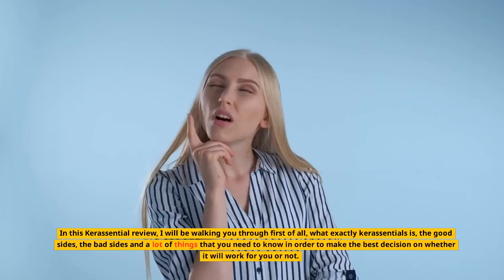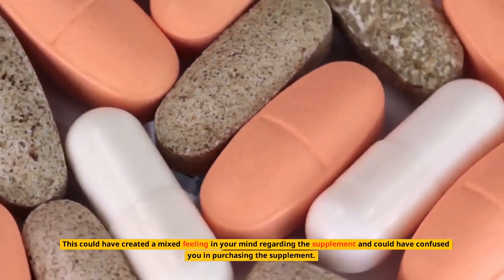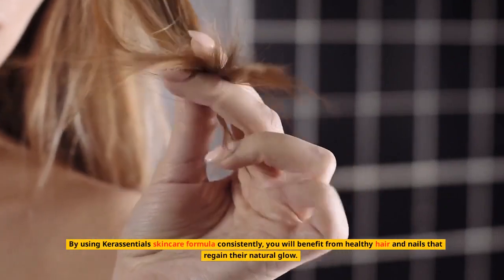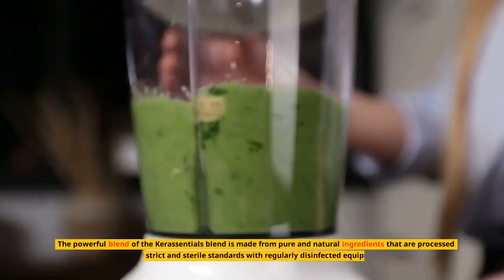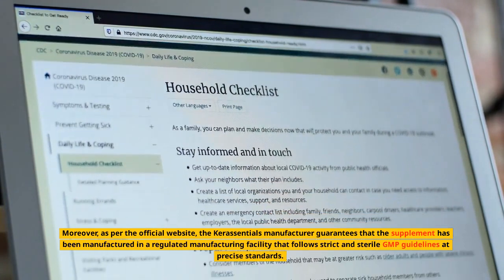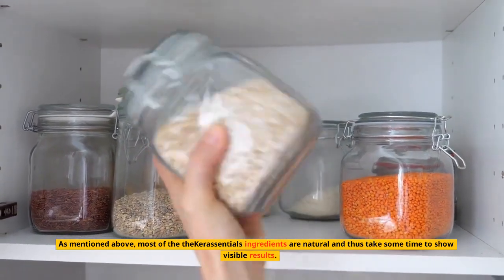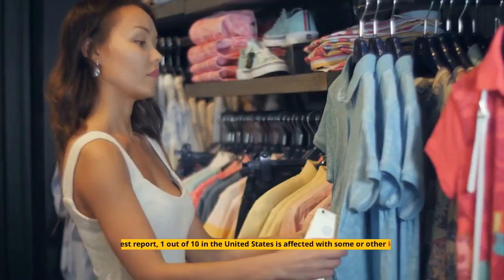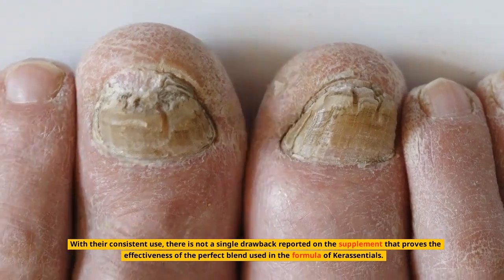Kerassentials: Unleash Your Feet's Full Potential with this Unique Fungus Dropper!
Say goodbye to stubborn foot fungus with Kerassentials! 🦶💥 Discover the power of this unique fungus dropper, designed to tackle fungal infections head-on and restore your feet's health.

🌿 Powerful Formula: Kerassentials combines potent natural ingredients that target fungus at its source. Watch as it eliminates itching, redness, and discomfort, giving you the relief you've been searching for.

🔒 Proven Results: Don't let foot fungus hold you back! Join thousands of satisfied customers who have experienced the transformative effects of Kerassentials. Reclaim the confidence to flaunt your feet.

✨ Easy Application: With its convenient dropper, applying Kerassentials is quick and hassle-free. Simply apply a few drops to the affected areas, and let its powerful formula do the rest.

🌟 Total Foot Care: Kerassentials doesn't just combat fungus, it also nourishes and moisturizes your skin, promoting overall foot health and preventing future infections.

to discover more about Kerassentials and take the first step towards healthier, fungus-free feet.